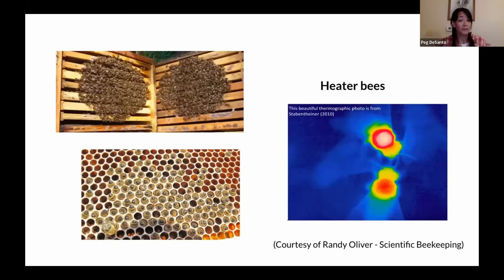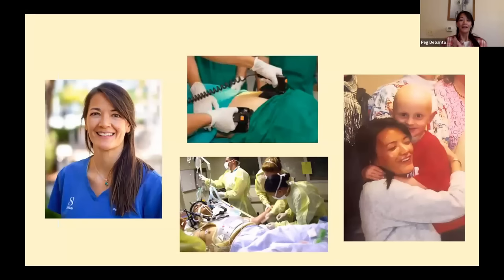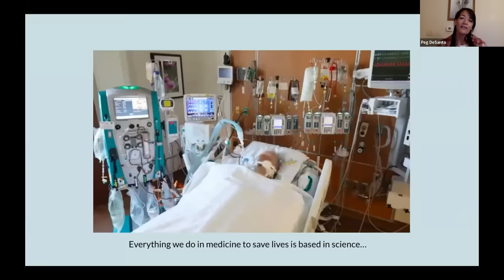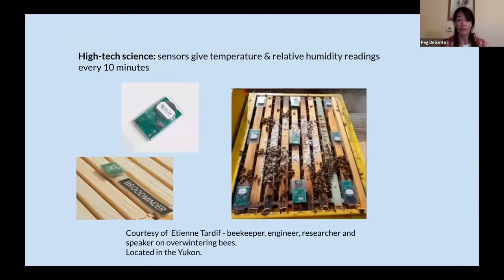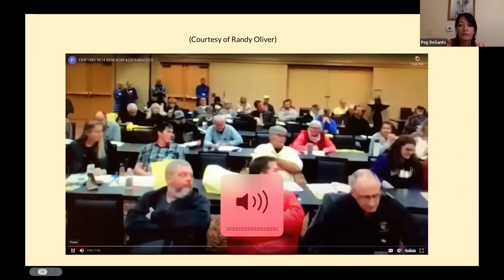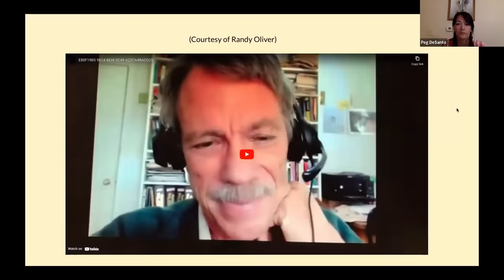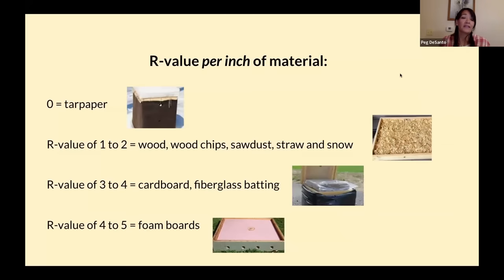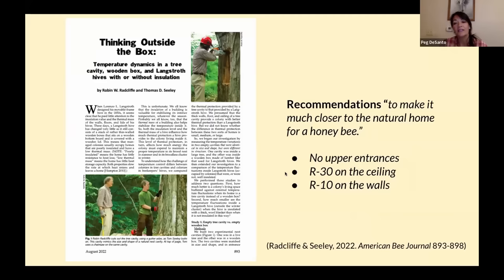The Venting Hive vs. Condensing Hive: Beekeeping Winter Survival Tactics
The SBGMI believes in promoting sound beekeeping practices. While we understand that many will choose one way over another and that there is no one-size fits all approach, we endorse the condensing hive ideal promoted by many Northern beekeepers. Peggy Desanto presents a salient comparison in this presentation and offers digestible data for the novice and academic alike. Peggy will also provide listeners with a description of her product the “Hive Hugger” an insulation system for the condensing model.

Members receive annual access to premium content and 2023 Virtual Winter Conference Recordings featuring Dr. John Harbo, Dr. Jamie Ellis, Dr. David Peck, Dr. Robyn Underwood, Michael Bush, Nathalie B. Kim Flottum, Stephen Repasky, Adrian Quiney, and Les Crowder! SBGMI Members have access to content April 1, 2023 through